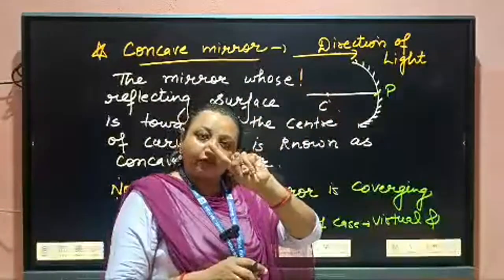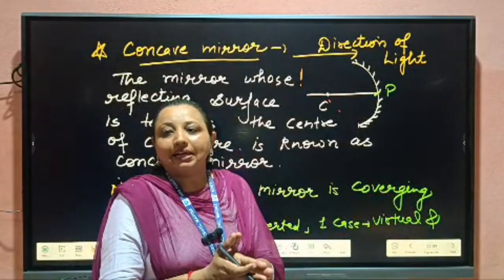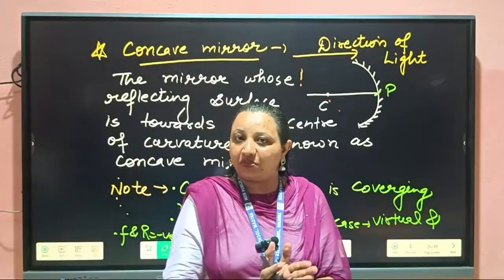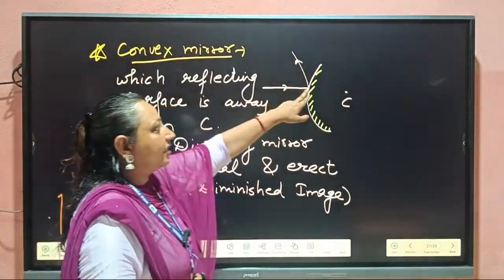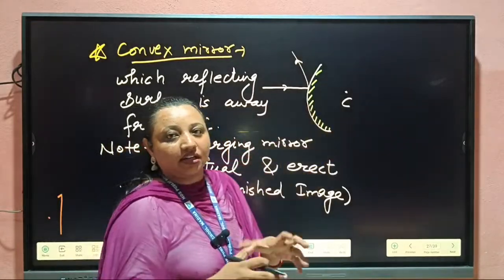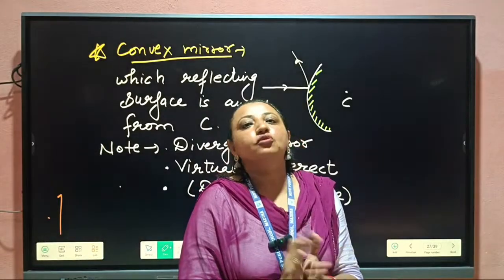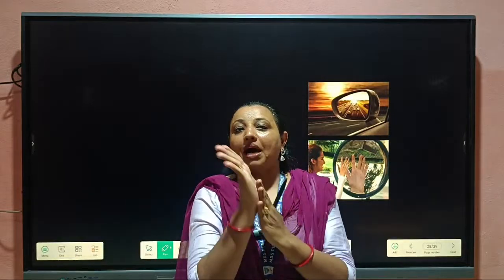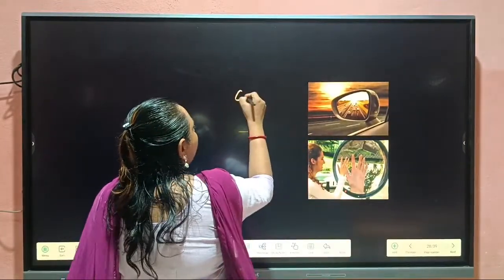(Ray Diagrams Spherical Mirrors